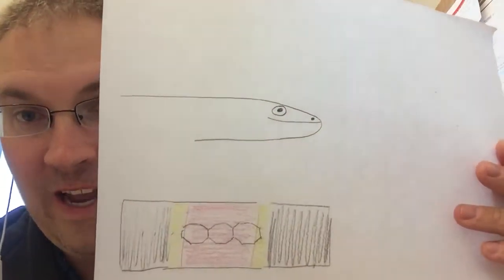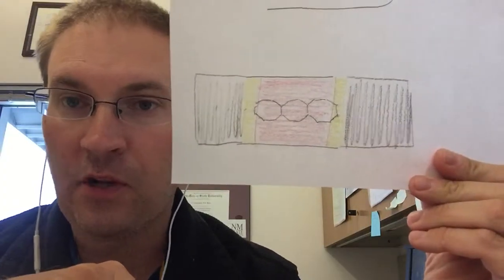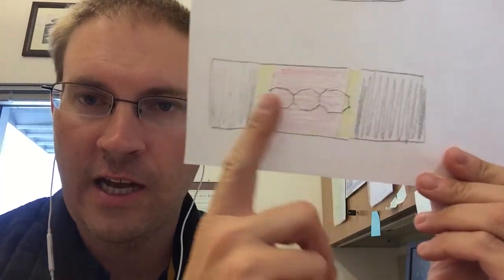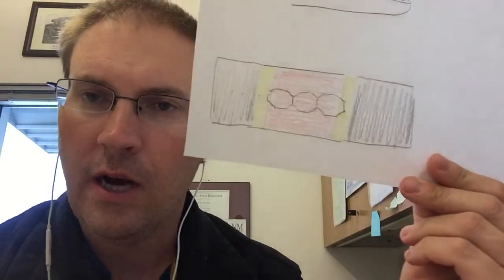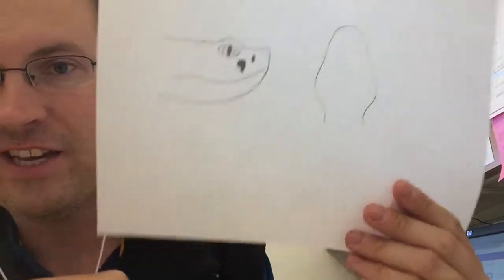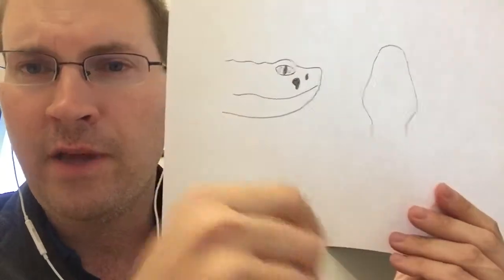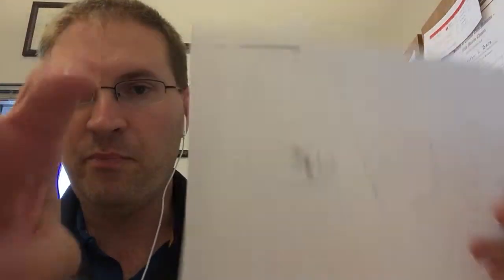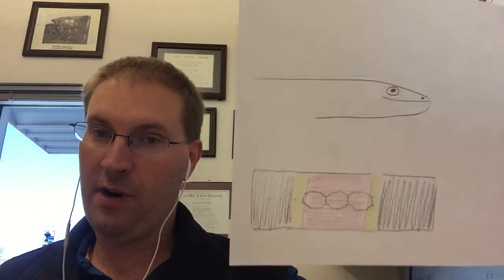Major classes of venomous snakes in North America.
The crotalids versus the elapids.